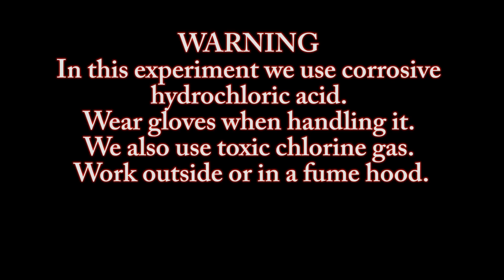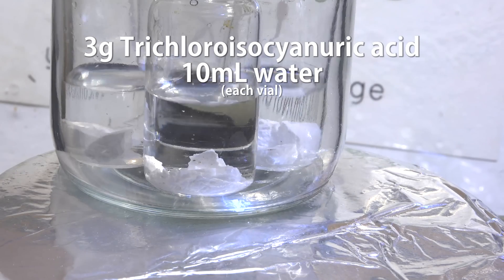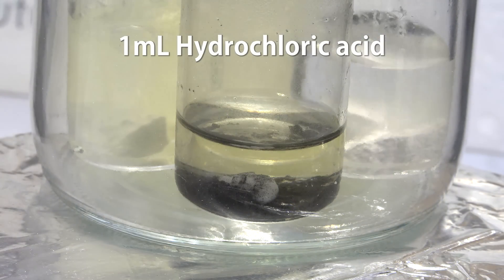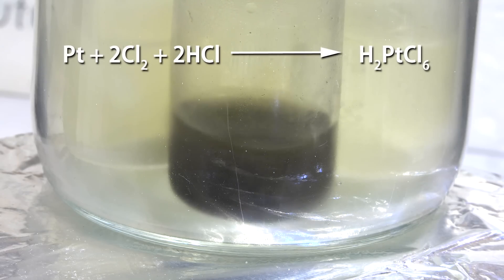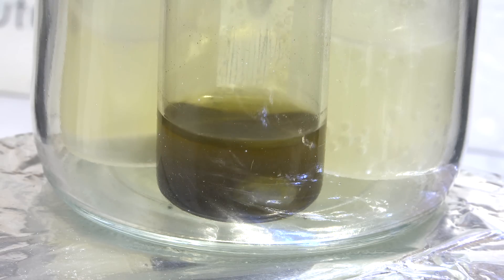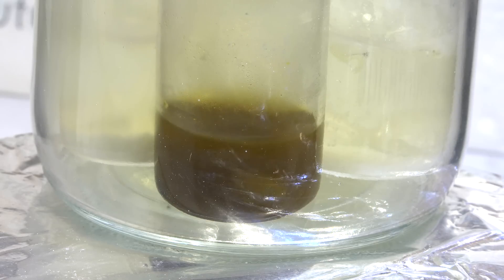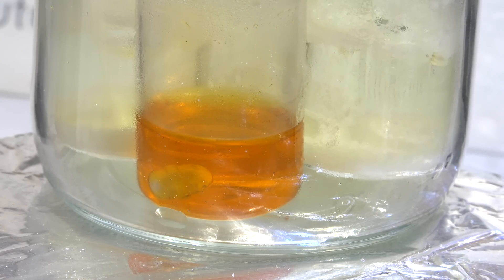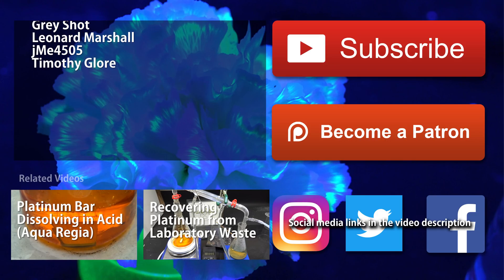Dissolve Platinum with Chlorine Gas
In this video we dissolve platinum using chlorine gas in hydrochloric acid. A more cost effective alternative to the more common mixture of nitric acid and hydrochloric acid or "aqua regia".

To do this we simply place a vial containing a mixture of hyrochloric acid (3mL) and platinum metal powder (337mg) in a jar along with three other vials containing trichloroisocyanuric acid (3g) and 10mL of water each. Adding 1mL of hydrochloric acid (31%) to each of the vials containing trichloroisocyanuric acid begins the generation of chlorine gas. The jar is sealed to prevent the loss of chlorine.

The chlorine gas reacts with the platinum metal and hydrochloric to produce hexachloroplatinic acid. This is a clean and highly atom efficient reaction in that all the chlorine and hydrochloric acid go into making the final product. There are no byproducts or side reactions. The nitric acid in aqua regia is not as efficient as it produces nitrogen oxides that bubble out and there are side reactions that waste nitric acid, requiring more to be used than what the equations would indicate. This is especially wasteful for platinum that is slow to dissolve like bulk platinum as nitric acid keeps needing to be replenished.

Michael Zappe
Emil Mikulic
Jon Stanovich
Alex S.
Zane Bacon
Lord Martin Hill
Matthew Brunette
Max Loutzenheiser
Simon Bitdiddle
Cullen Purkis
Carl Potter
Phillip Hutchings
Bryan Boettcher
Dror Kronstein
Michael Gregg
Syam Krishnan
Robert Boll
Roger
Nick Kinnan
doug dysart
william tips
Daniel Astbury
Shutaro Highwind
Stephen Stair
Bobby Nansel
Andrea Nall
Dom Vasta
Tyler Bushey
Michael
Mark Rose
Uocjat
Marius KlimantaviÄius
Dino Capiaghi
Jacob Gruber
steve
Antton Tapani
Ben Anderson
Jeremy Porter
Chase Curtis
Connor Reed
Wolf Bennett
Christian Cooper
Pablo Soares
Matt Sieker
Samuel Pelzer
Wesley Gardner
Martel DuVigneaud
Gabriel Jeantelot
TheRoflburger
Kremling
Brian Nietfeld
Leon Verrall
Feliksas
Egan Loughran
George Jefferies
Syniurge
evan
Applied Science
Micha Gorelick
Hanna Anderberg
Marcio Yukio Teruya
Timothy Vincent
Collin B Douglas
Daniel L.
Jack kelly
Michal Z
Florent Parent
Thor
Danny Chan
Miguel-Angel Gutierrez
Casey Kikendall
David Drueding
Kay BÃ¦rulfsen
Alec Posney
Craig M.
Mark Beeunas
David
Craig House
Bear
Joshua Crager
Rebecca Chung
Zach Schneider
cj6xu6ru
Johann Massyn
Goodwine
Meyer
Bill Noren
Kevin Mills
Mike Troester
Joshua Books
OpenArms
Jason Brammer
Paul Grodt
Mark Keibler
Bas Hessels
Joshua Rogers
upsidedownoj
Julian Nicolai
Herbert999
Myndert Papenhuyzen
Dean Leggo
Tyler Faruque
Ross Clark
Damien P
Kevin C
Akshay Joshi
Rob Parker
Robin Beckett
Kamen Milchev
James McIlhargey
LVE
rd
Bob Drucker
Charles Fuad
Sac LeGaie
Jonathan
Aner Nitsan
Donald W
Henry Wu
Ricardo
Hy Diep
John Wasser
Jeffrey Morse
Braxton Thomason
CNK054so
Essimage
Marius
Grey Shot
Leonard Marshall
jMe4505
Timothy Glore